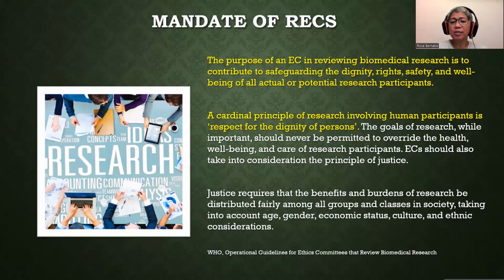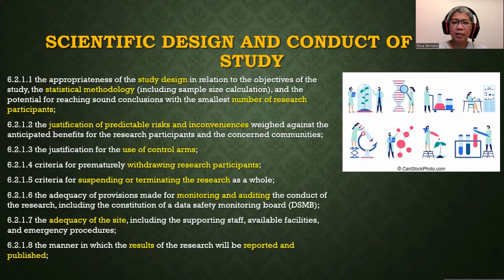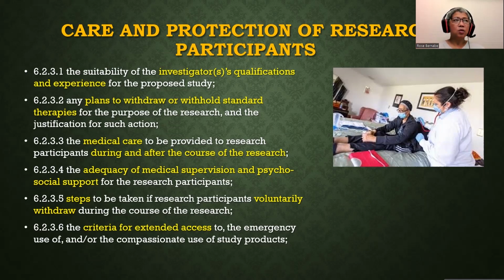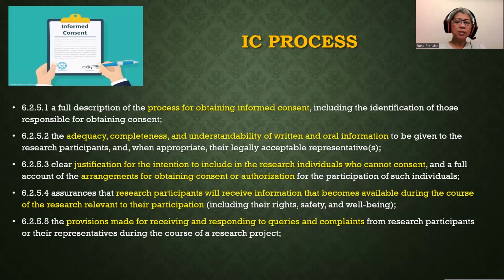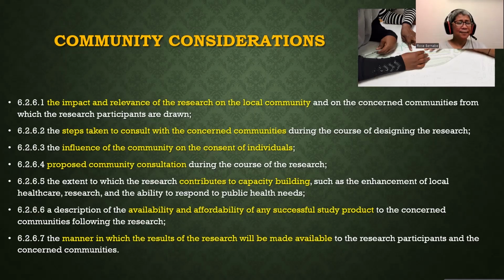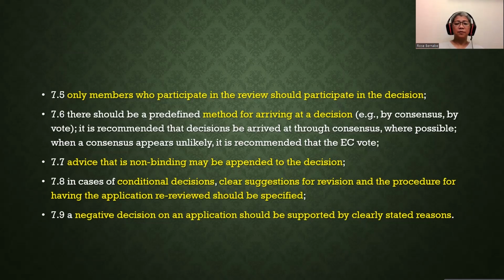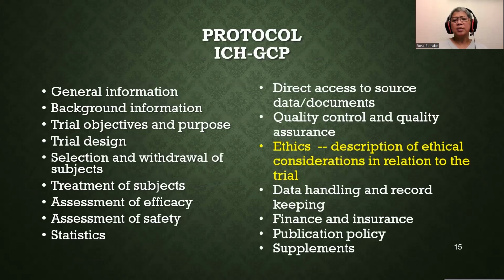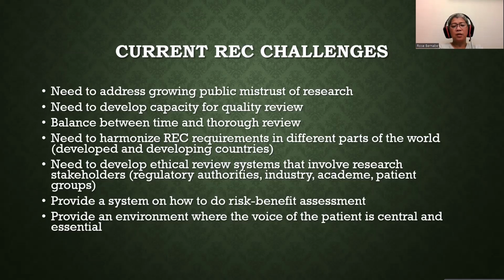11 Establishing Research Ethics Committees